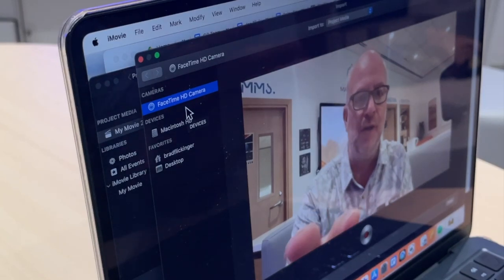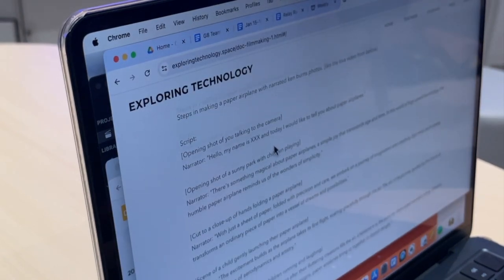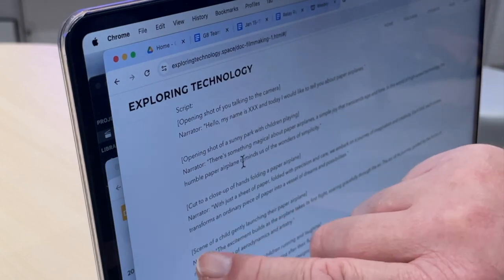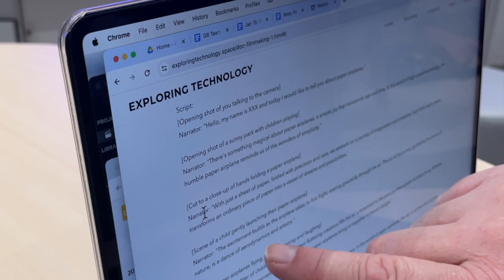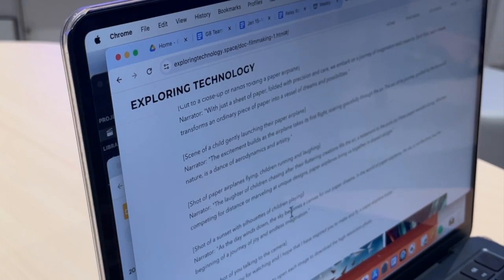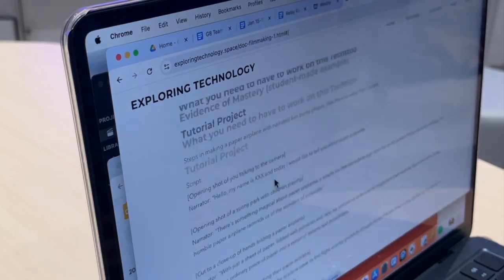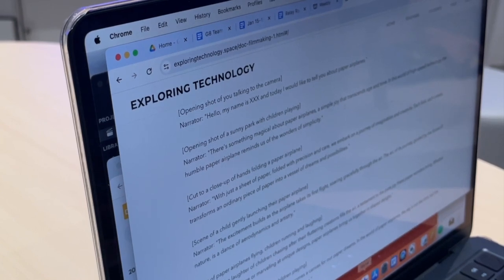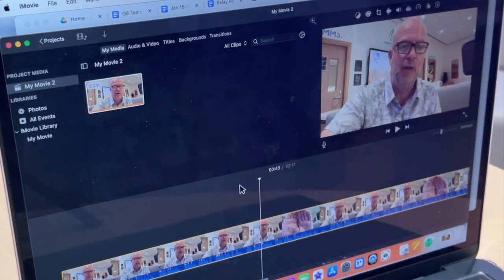Doc Filmmaking 1 Part 4